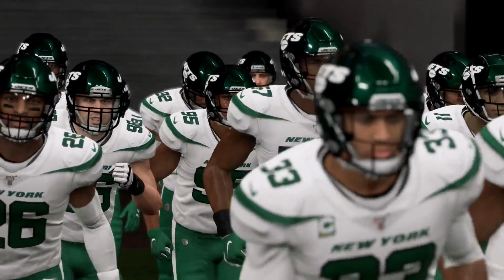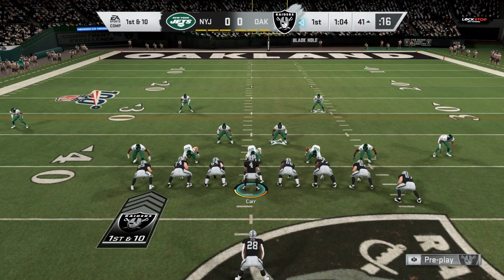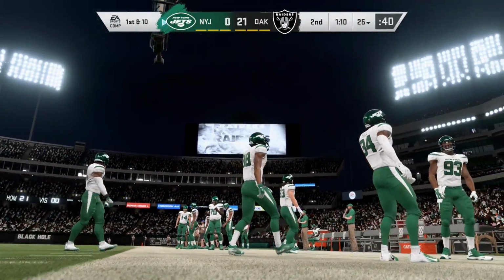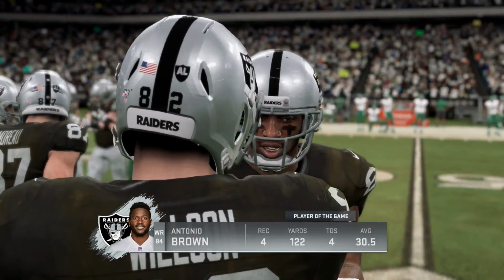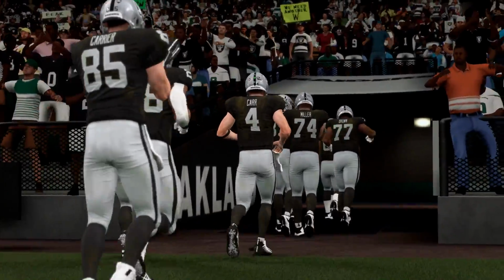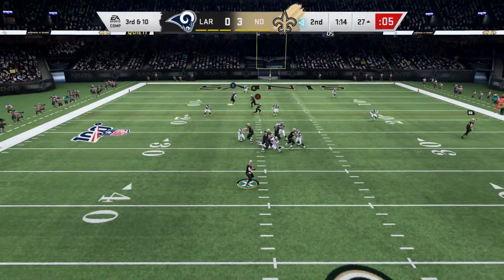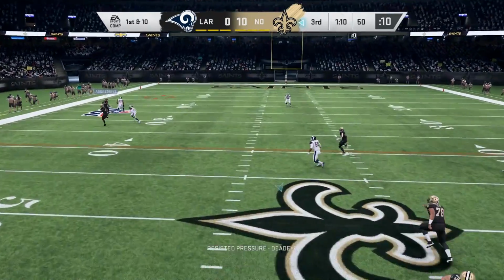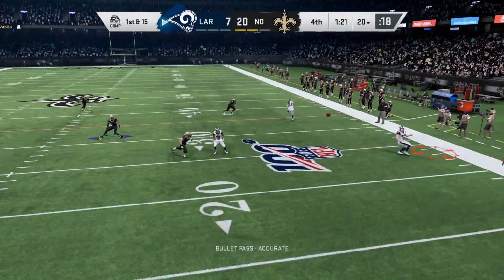Madden 20 Gameplay! Raiders vs Jets / Saints vs Rams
Madden 20 gameplay is officially here! In this early Madden 20 gameplay, I'll be showcasing the Raiders vs the Jets AND the Saints vs the Rams.For more Madden 20 news, gameplay, football talk & more...be sure to subscribe!